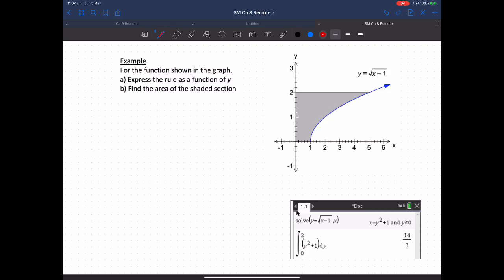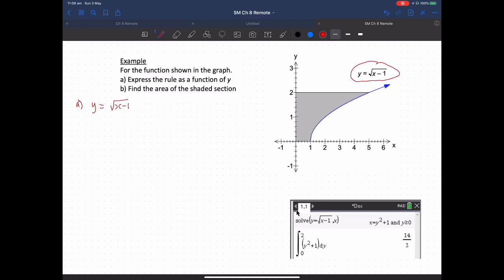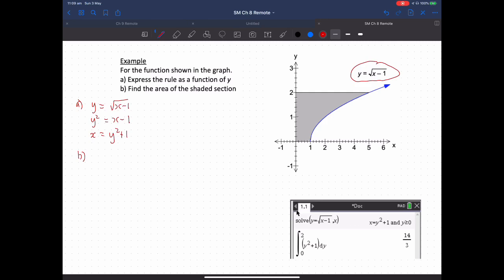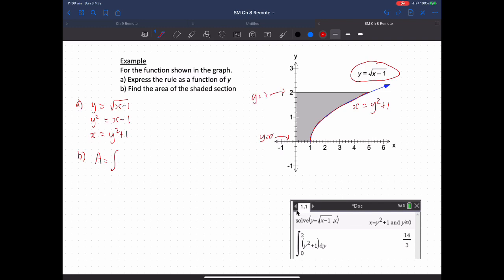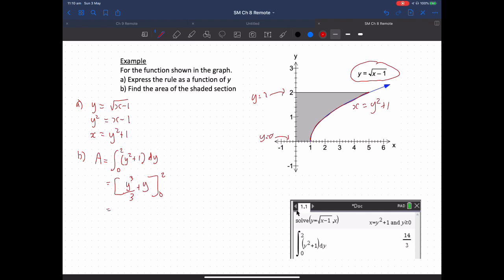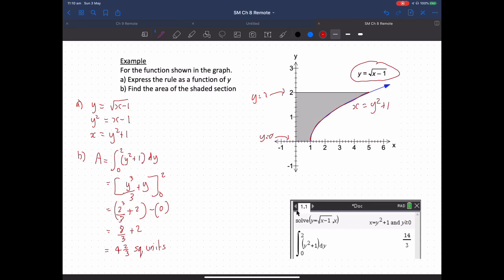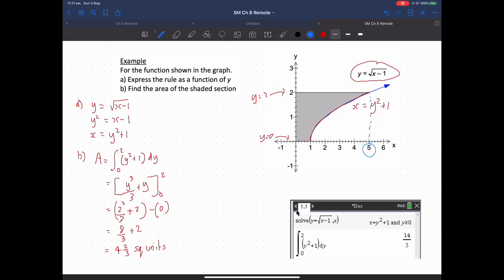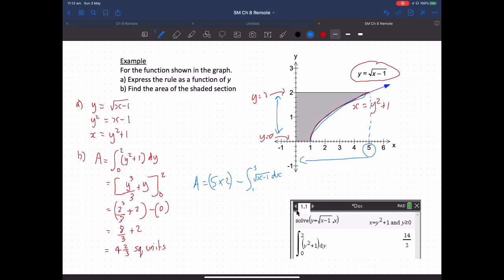Ex 8A 03 Example 2